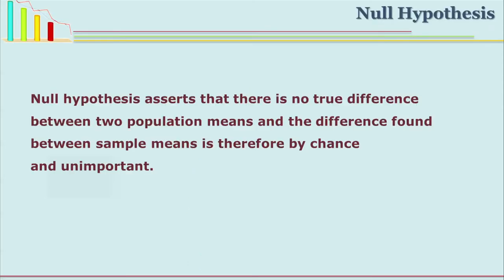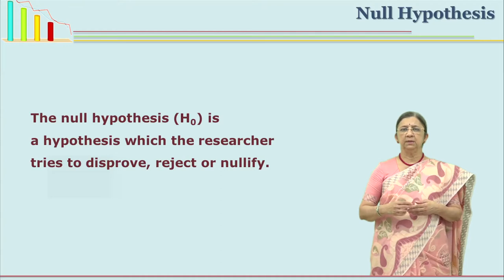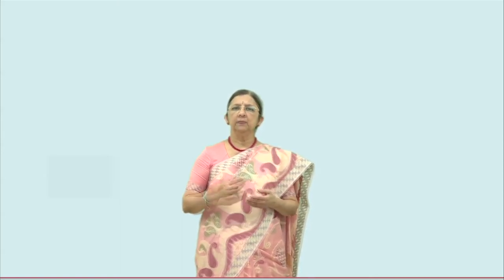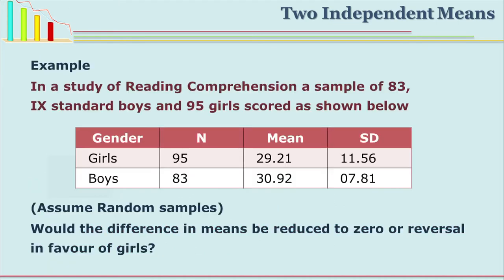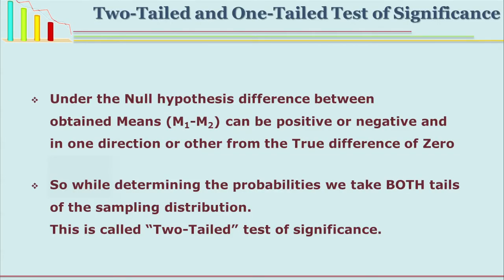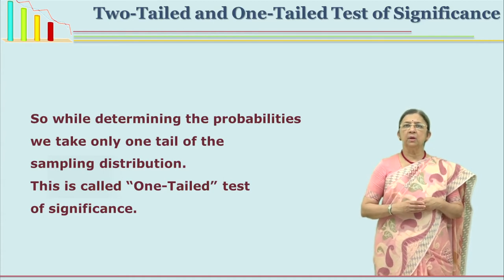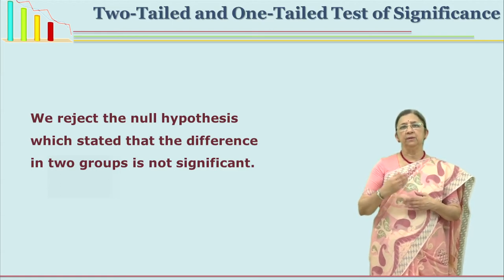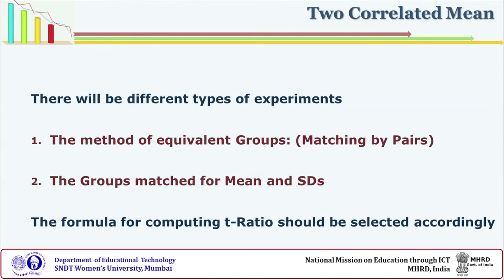Significance of the difference between two Means by Prof. Vasudha Kamat